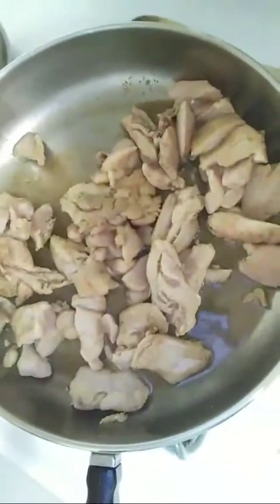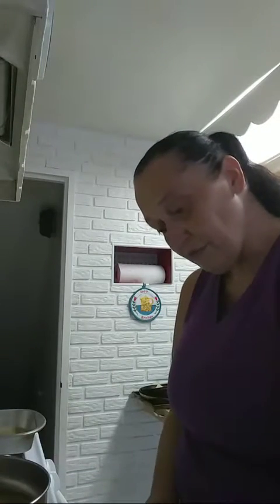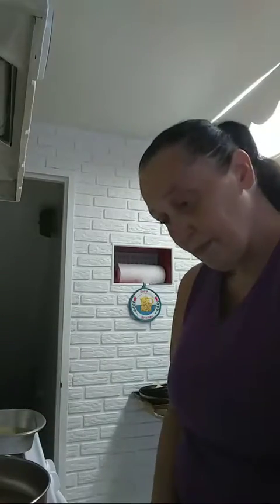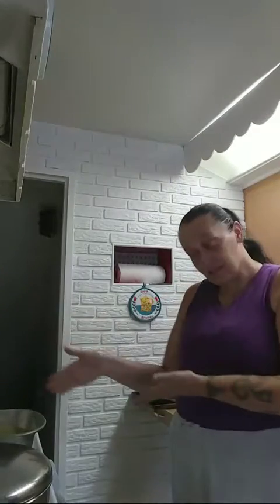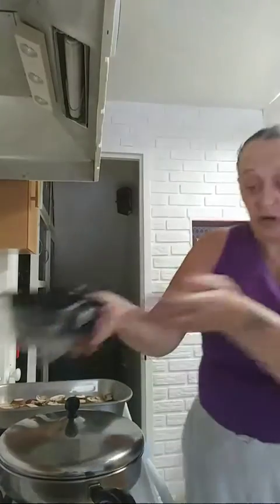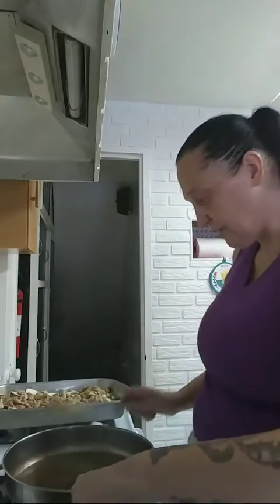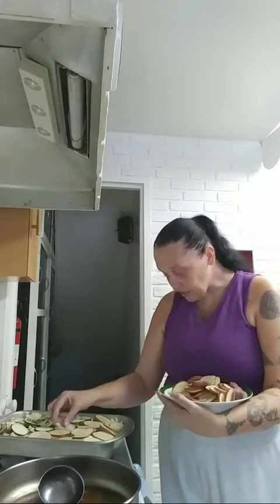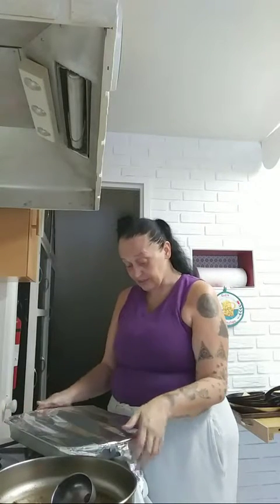Charlene's Native American Kitchen Brings You A New Recipe